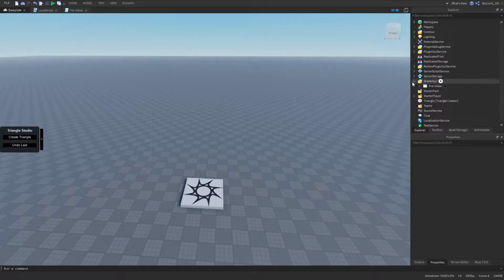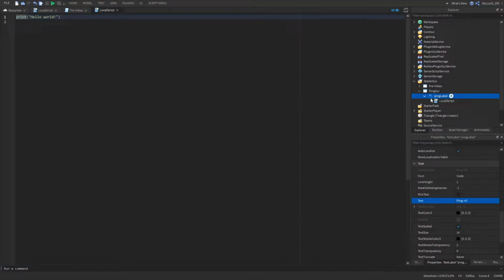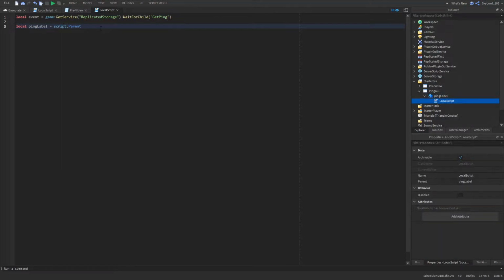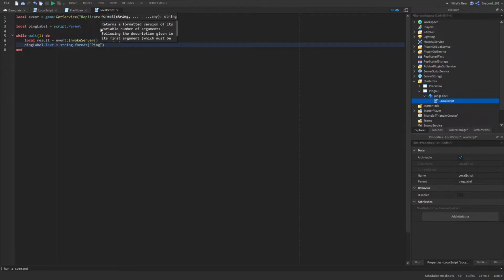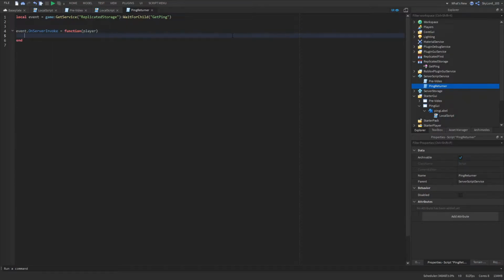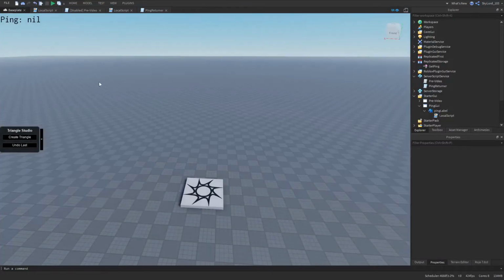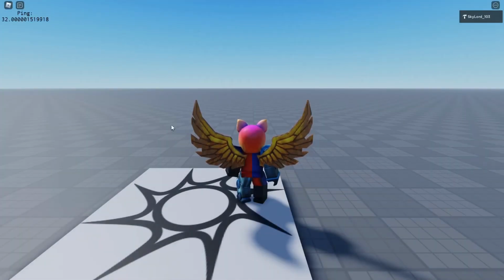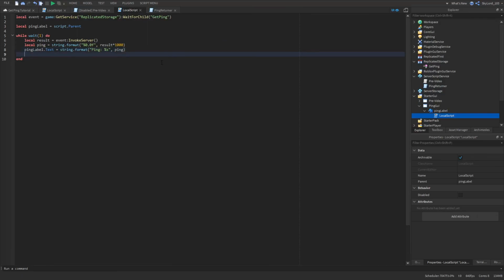How to get the clients ping [Roblox Studio]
In this video I will show you how to get the clients ping.